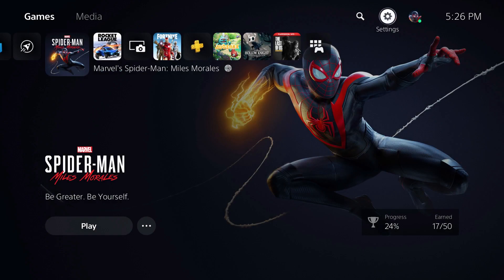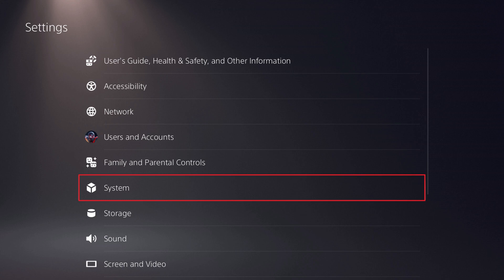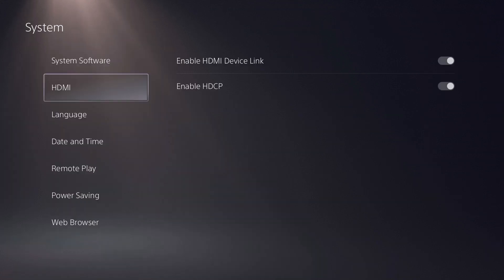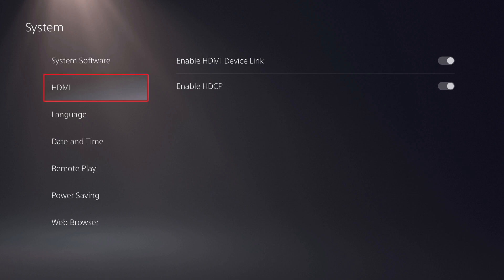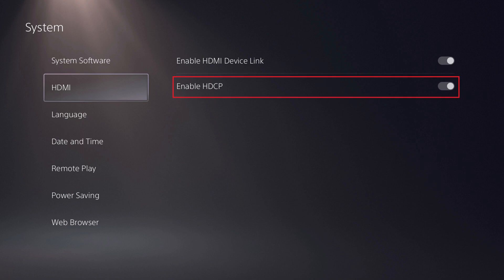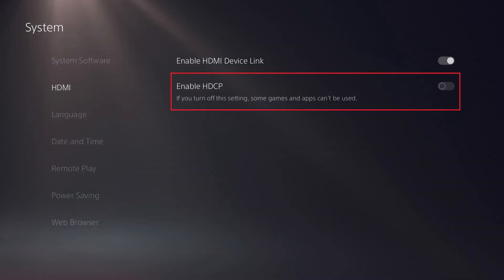How to Turn Off HDCP on PS5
In this video I'll show you how to turn off HDCP on your PS5.

Timestamps:
Introduction: 0:00
Steps to Turn Off HDCP on PS5: 0:45
Conclusion: 1:20

Video Transcript:
HDCP, or high-bandwidth digital copyright protection, is enabled by default on your PlayStation 5, and prevents external devices from recording video from your PS5. As a result, you have to disable HDCP on your PS5 before you can use game capture devices, such as an Elgato. The only caveat is that if you disable HDCP some apps on your console won't work, such as Netflix, Disney Plus, Hulu and more, because you could record their content. Thankfully, turning off HDCP on your PS5 can be done quickly.

Now let's walk through the steps to disable the HDCP copyright protection on your PlayStation 5.

Step 1. Click the "Settings" icon on your PS5 home screen, and then click "System" in the menu that's displayed. The System screen is shown.

Step 2. Choose "HDMI" in the menu on the left side of the screen. Options associated with HDMI are displayed on the right side of the screen.

Step 3. Click to toggle off "Enable HDCP." You can now use connected game capture devices to record video from your PS5.